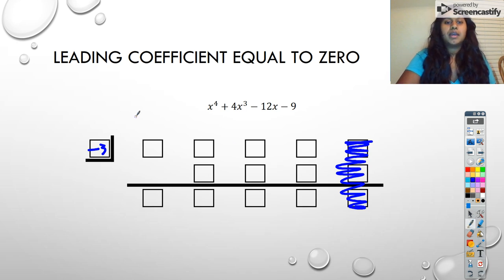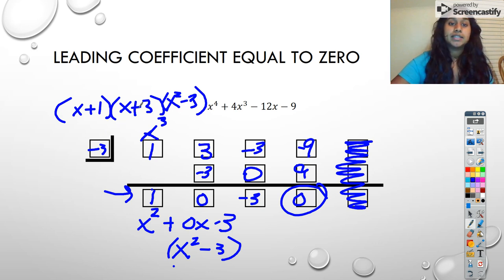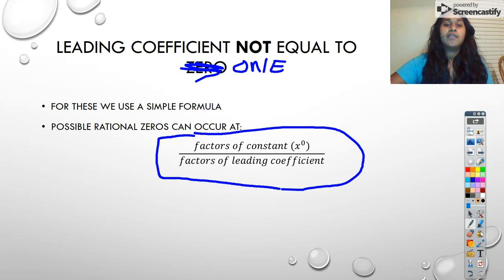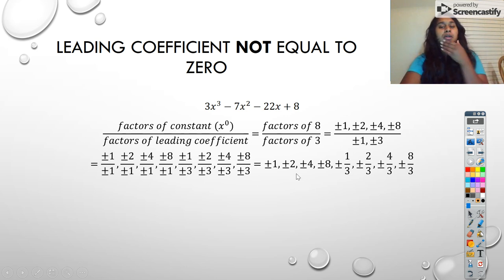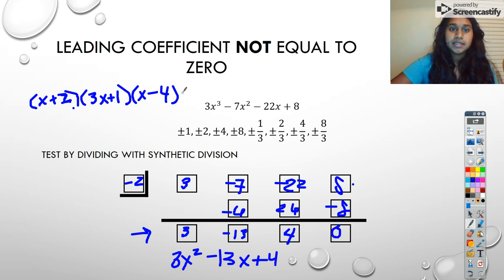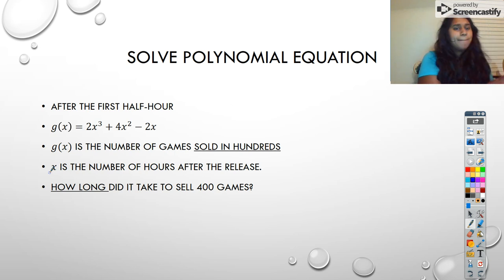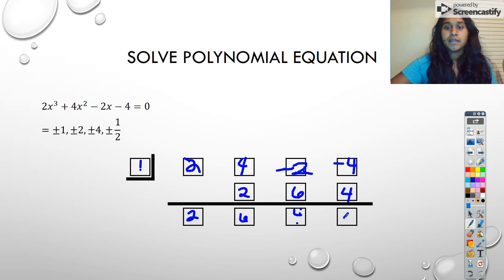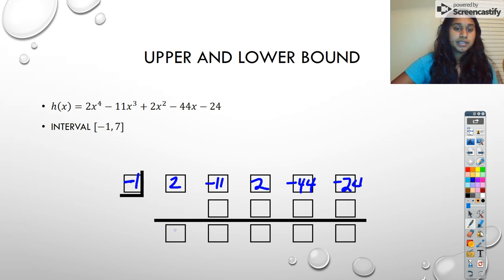Precal 2.4 - Zeros of Polynomials Part 2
Zeros, leading coefficient equal to zero, leading coefficient not equal to zero, upper and lower bounds